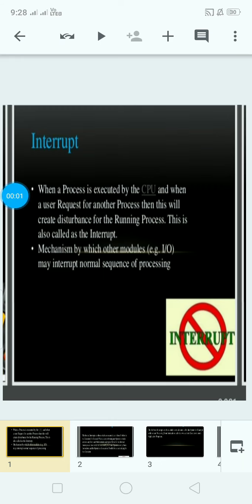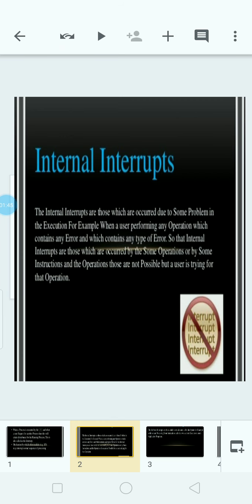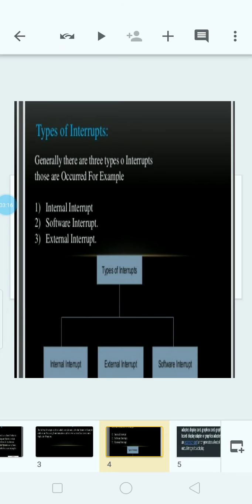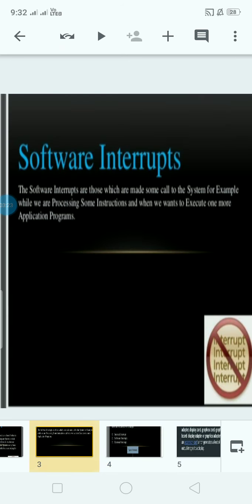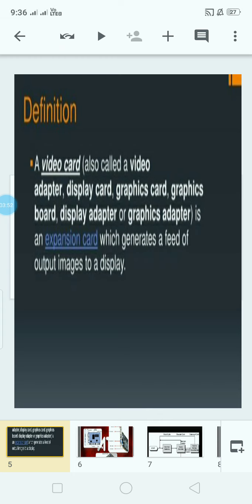Computer science II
Interrupt